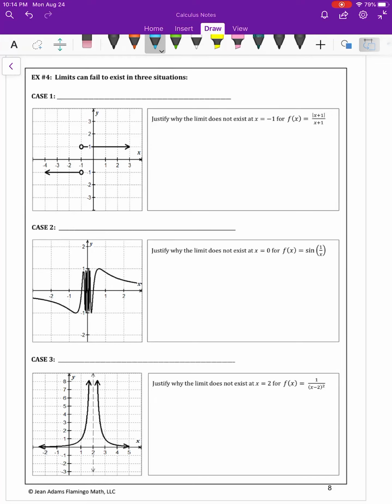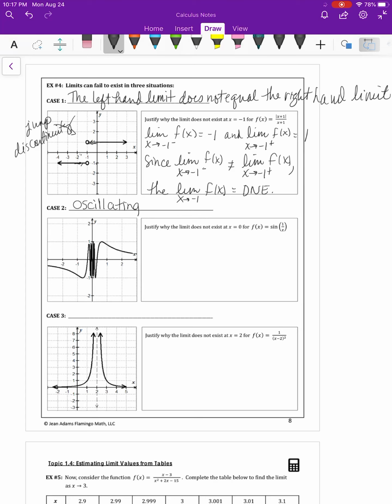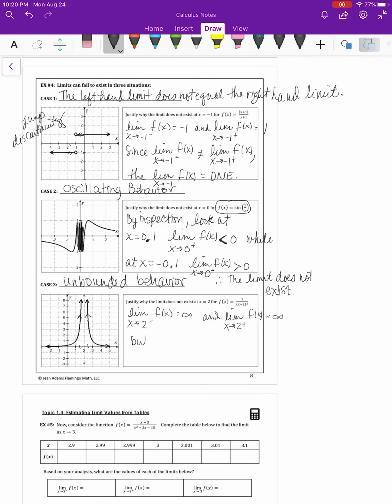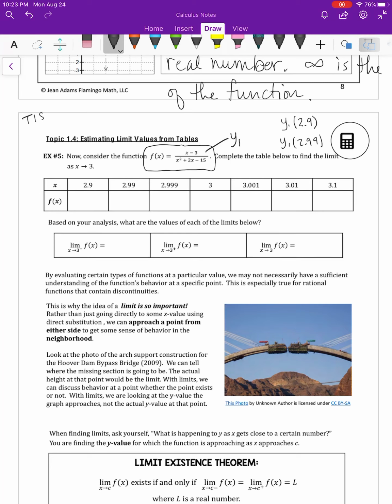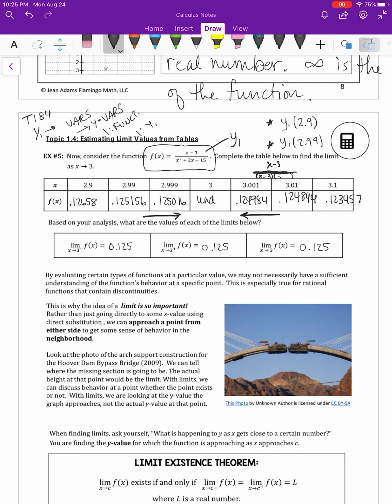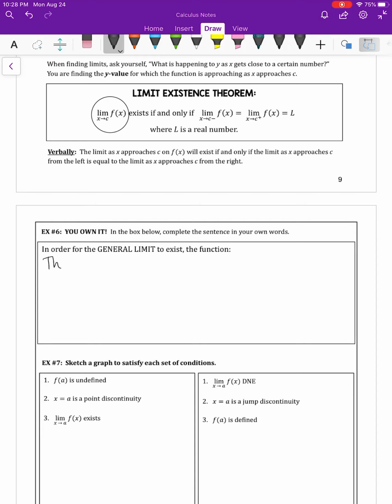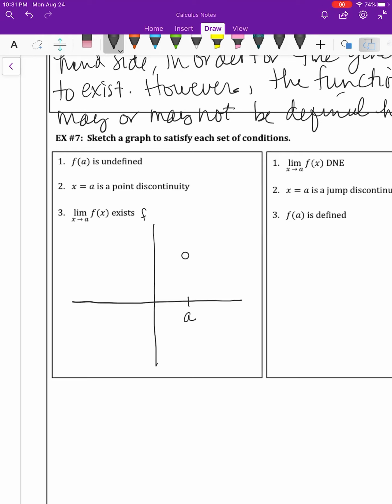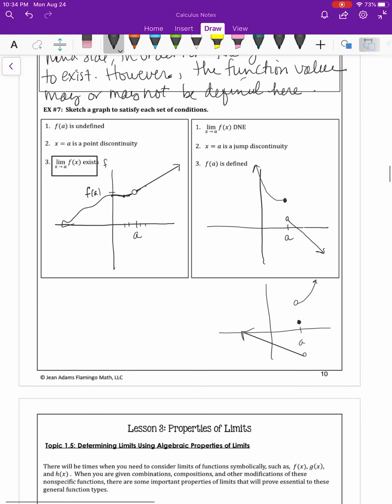Unit 1, Lesson 2, Part 2